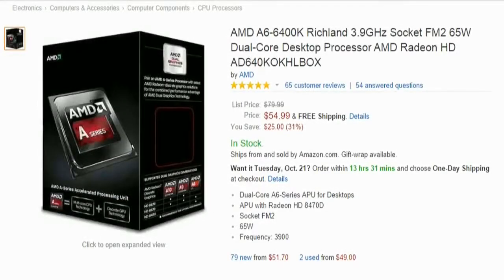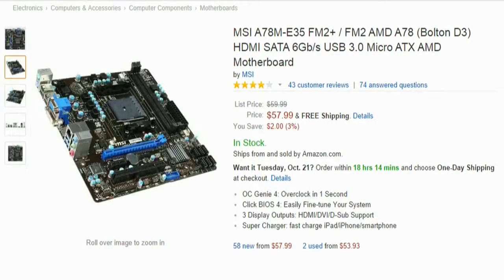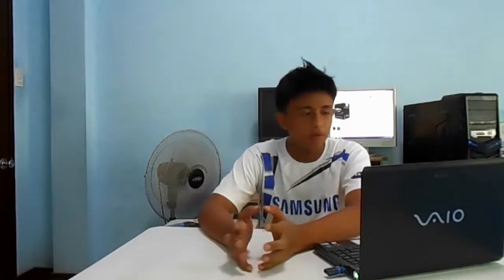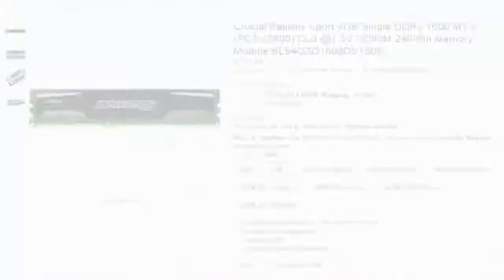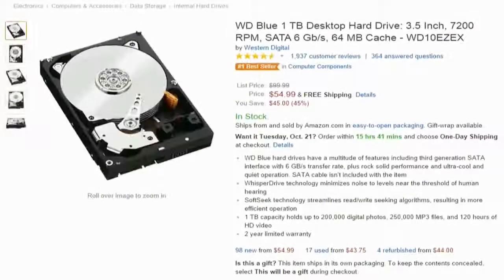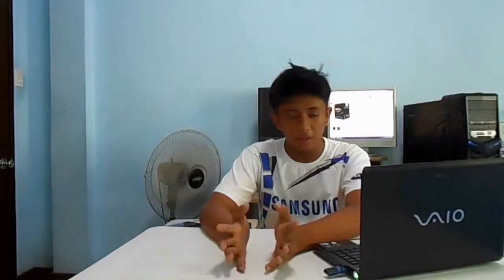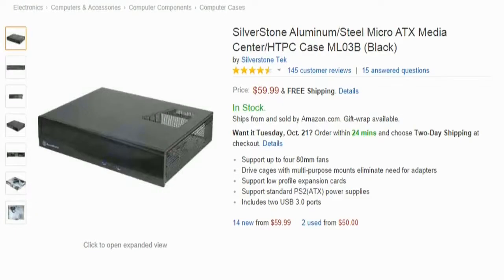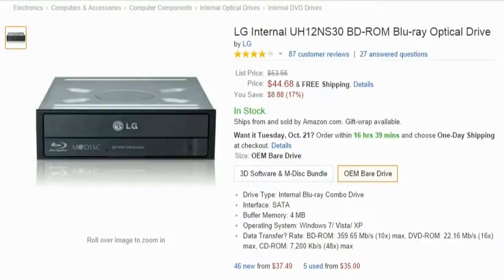$350 HTPC Build Guide [HD] October 2014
Hi guys, in this video, I'll be showing you an HTPC build for $350. HTPCs are usually for movie watching, streaming, light gaming or just regular web browsing on your Flat Screen TV.

To really enjoy an HTPC, I recommend getting a wireless keyboard and mouse so there are no annoying cables from the PC to the peripherals.

Extras:

If you have a NAS and all of your movies are there I would recommend by getting an SSD instead of an HDD.

Try this 60GB SSD from Kingston

If you have a home WiFi network, I suggest getting an adapter

If you want this to be an entry level gaming PC:

Try these replacements:

And if your temps are on the higher side:
Try this low profile cooler from Noctua

Music at end: Wire by Mark Siegenthaler - Acid Pro 9.0